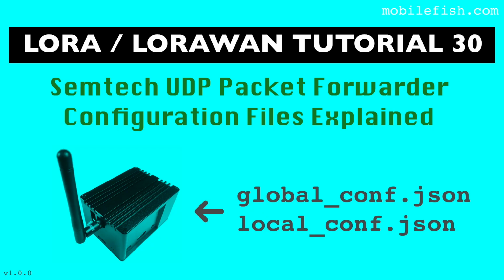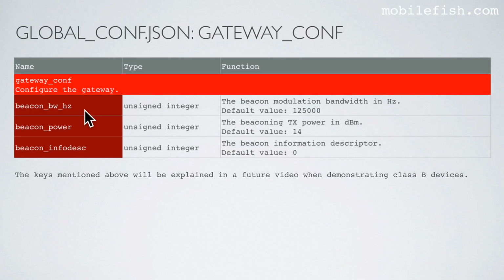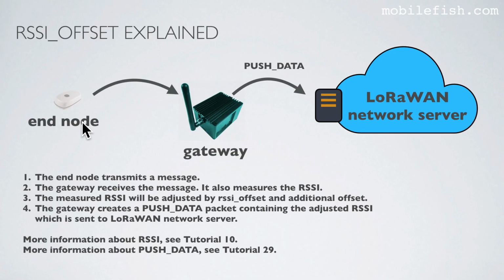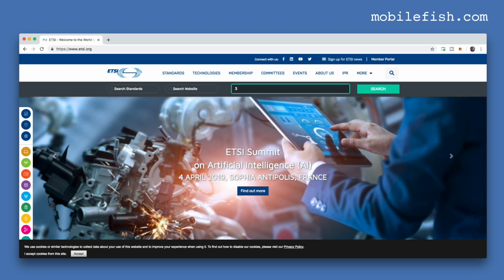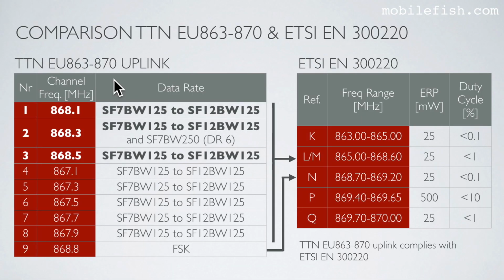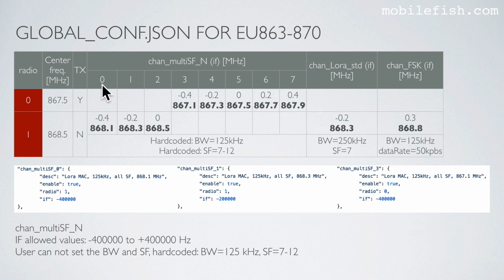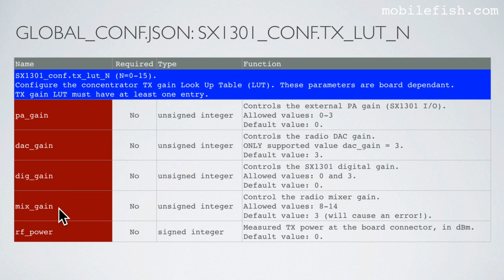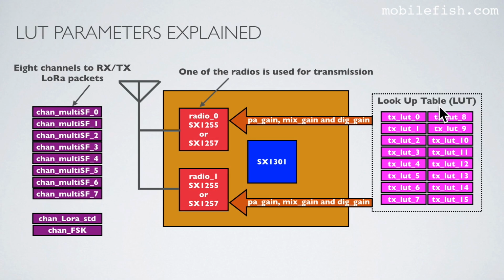LoRa/LoRaWAN tutorial 30: Semtech UDP Packet Forwarder Configuration Files Explained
If you like this video and want to support me, go this page for my donation Paypal or crypto addresses:

This is part 30 of the LoRa/LoRaWAN tutorial.

In this video series different topics will be explained which will help you to understand LoRa/LoRaWAN.
It is recommended to watch each video sequentially as I may refer to certain LoRa/LoRaWAN topics explained earlier.

In this tutorial I will give a simplified explanation of what the parameters mean in the global and local JSON configuration files.

The Semtech UDP Packet Forwarder  is configured by the global configuration file global_conf.json.
It has two sections: the radio settings (SX1301_conf) and server settings (gateway_conf).

The radio settings (SX1301_conf) should contain the parameters for the Lora concentrator board.
The server settings (gateway_conf) should contain the gateway parameters.
If parameters are defined in both the global and local configuration file, the local definition overwrites the global definition.
Recommended is to make changes in the local configuration file (local_conf.json).

Listen-Before-Talk (LBT) is a mandatory requirement in some countries, such as South Korea.
LBT prevents end devices from transmitting at the same time on the same channel.
LBT means the end device checks (=Listen) if the intended channel is free.
If the channel is not free, the end device changes to another channel and repeats the LBT procedure.
If the channel is free it transmits (=Talk).

The SX1257/55 radios captures the LoRa uplink packets and sends the digital signal to the SX1301 digital baseband chip which demodulates the signal.
This processed signal is used by the Micro Controller Unit (MCU).
The SX1257 chip can be configured to any frequency inside the 868/900 MHz ISM band.
The SX1255 chip can be configured around the 433MHz ISM band.

In the global_conf.json file you can find the Intermediate Frequency channels (IF).
All gateways must comply to certain rules and regulations when using the ISM band frequencies.
These rules and regulations determines how the Intermediate Frequency channels came about.

In the LoRaWAN 1.0.2 Regional Parameters Revision B (2017 Feb), for the EU863-870 ISM band the following is specified:
- The EU863-870 ISM Band channel frequencies applies to any region where the ISM radio spectrum use is defined by the ETSI 300220 standard.
- For the EU863-870 ISM frequency band a maximum of 16 channels is supported.
- Three default channels must be implemented in every EU868MHz end-device.
  Those channels are the minimum set that all network gateways should always be listening on.
- The remaining 13 channels can be freely attributed by the network operator.

These frequency plans are based on what is specified in the LoRaWAN regional parameters document.

In the most basic form a LoRaWAN gateway is just a digital radio transceiver.
How a digital radio transceiver works:
- The digital data that contains the information that needs to be transmitted.
- The Digital-to-Analog Converter (DAC) converts the digital data to an analog signal.
- The Low Pass Filter (LPF) filters out the noise, etc from the analog signal.
- A Local Oscillator (LO) generates a carrier signal and modulates the carrier signal onto the analog signal thus creating an RF signal.
- The power amplifier boost the RF signal.
- The Transmit/Receive (TR) switch sends the amplified RF signal to the transmitting antenna.

A maximum of 16 power settings can be configured.
These settings are board specific and have been selected during calibration for each concentrator.

The network server is in charge of requesting transmit powers.
The gateway extracts the proposed RF power from the txpk JSON object.
The proposed RF powers are in fact EIRP values.

The antenna_gain is subtracted from the proposed RF power to stay within the legal limits:
rf_power (dBm) = powe (dBm) - antenna_gain (dBi)
The gateway searches the LUT for rf_power.
If the rf_power is not found in the LUT than an error will be logged, the downlink packet will be rejected and de facto the packet is lost.

EIRP= rf_power + antenna_gain (+ cable losses)
It is important to specify the antenna_gain in the global_conf.json file, otherwise the EIRP does not comply with the regulations.